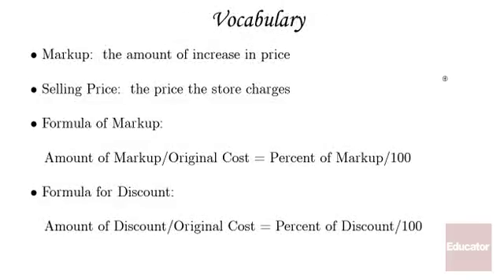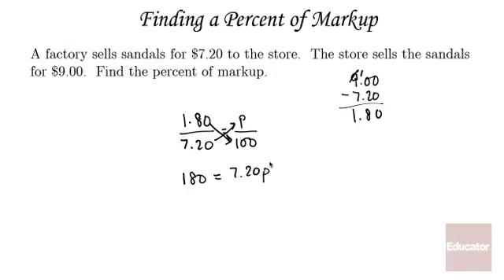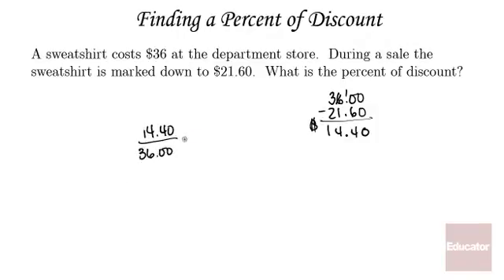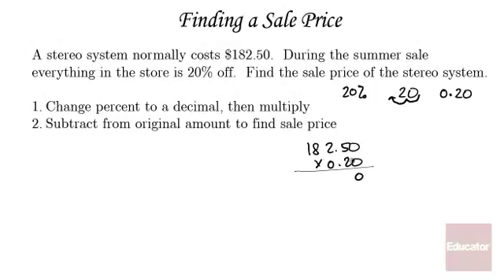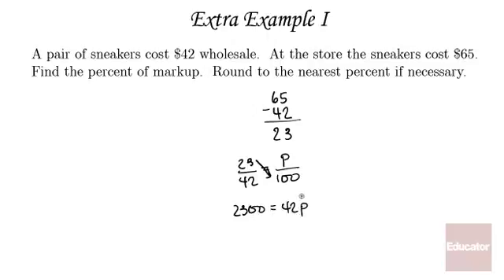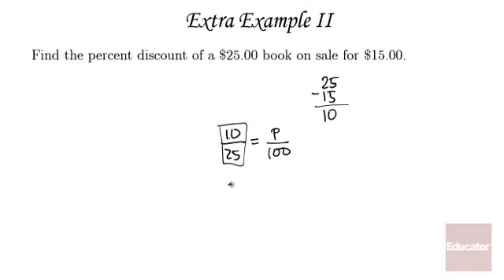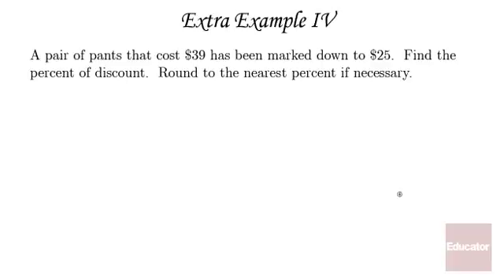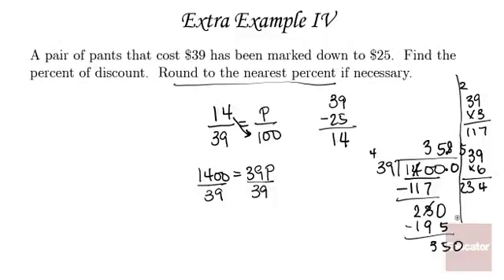Algebra Tutorial Applications of Percent Applications of a Percent